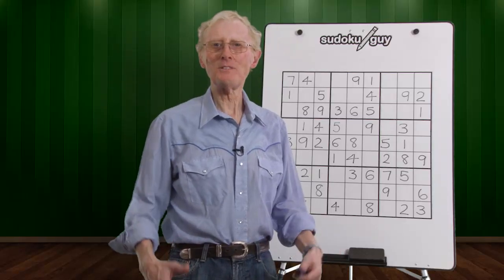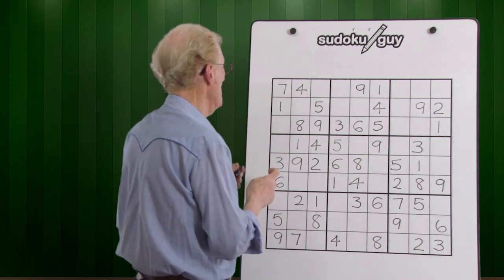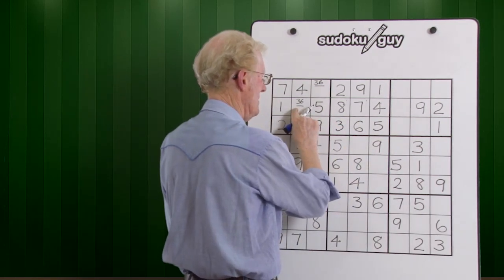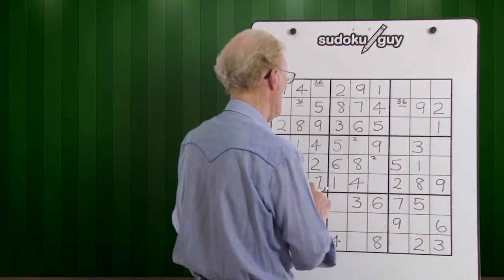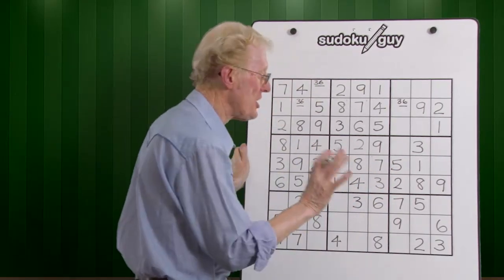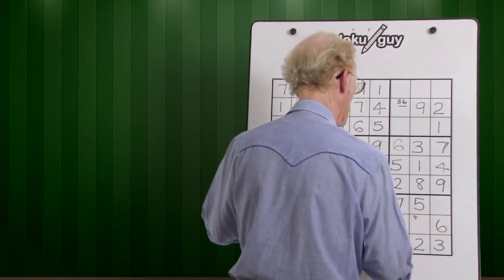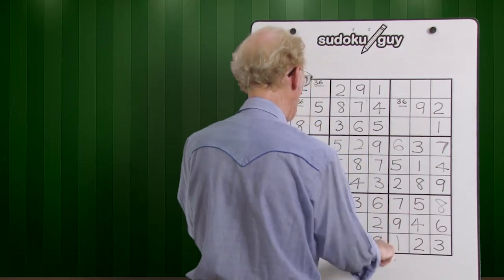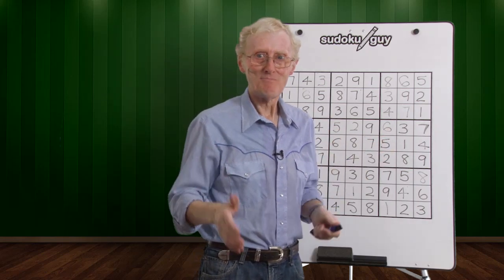Lesson 9. Sudoku Solving 3 empty cells in a block.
When there are 3 empty cells in a block, once you have solved one of the empty cells you are left with the famous matching pair, which by now we know is important when solving sudoku puzzles.

for all videos